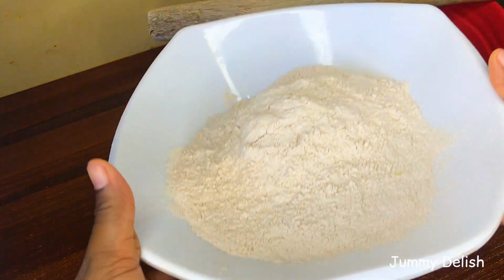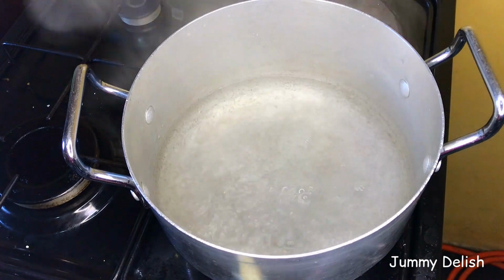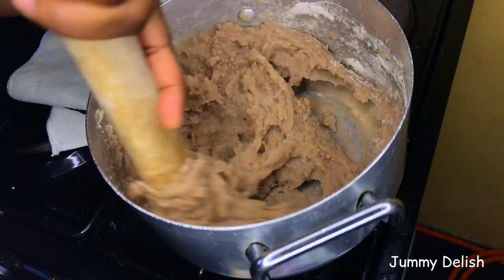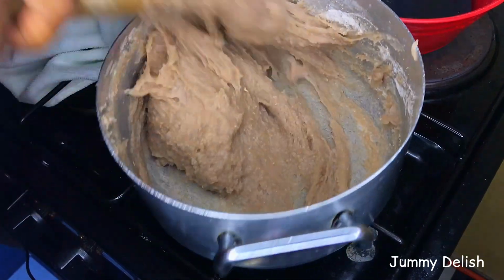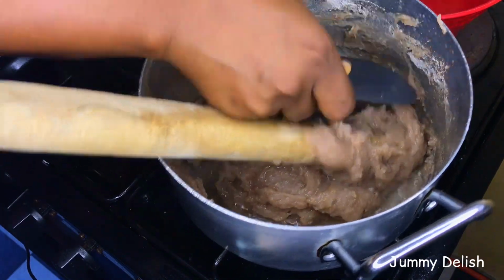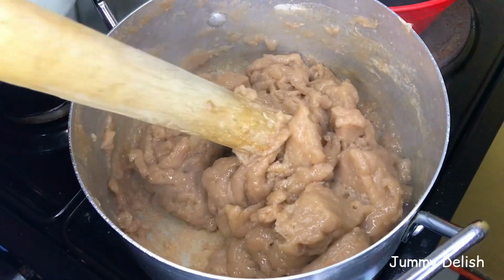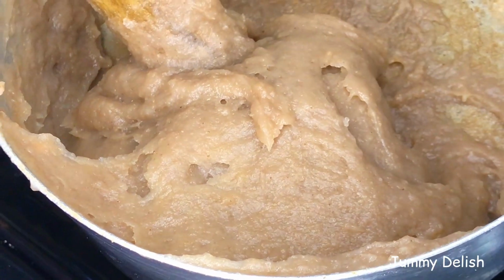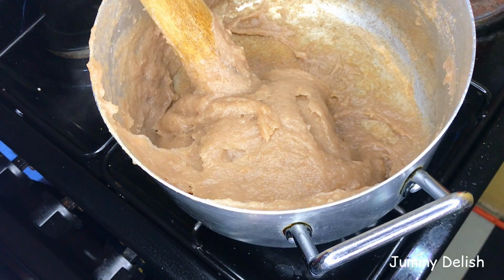HOW TO MAKE SMOOTH AMALA WITHOUT LUMPS FOR BEGINNERS. Must try!